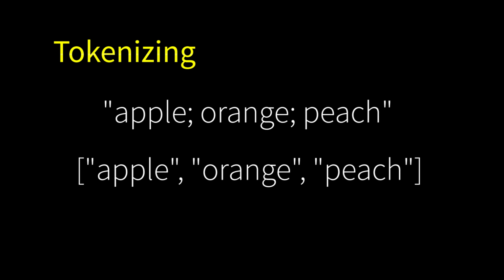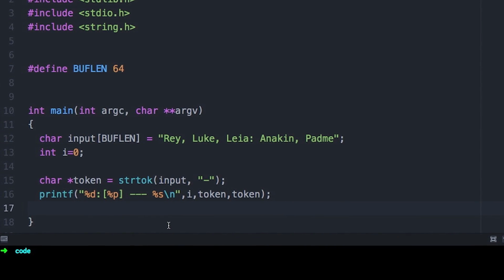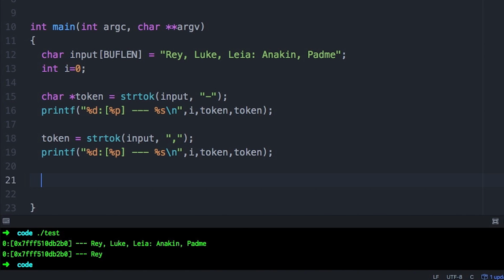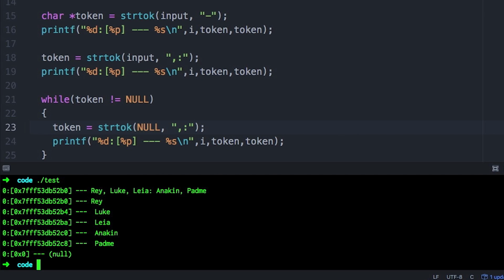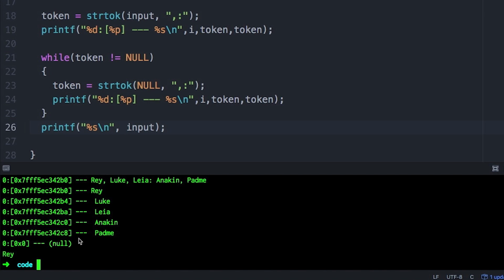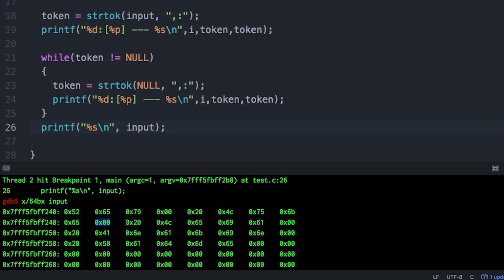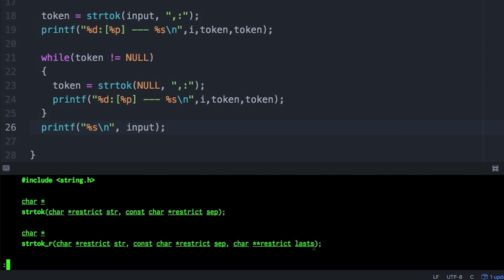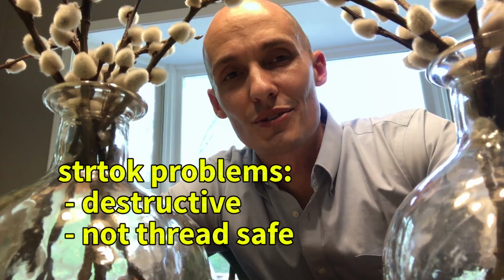Split C strings into tokens with strtok.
Split C strings into tokens with strtok. // Want to know how to split strings into tokens in C? A lot of my students reach their third year of college without seeing strtok. This video is an attempt to fix that.

Also, there are two other options: strtok_r and strsep that are discussed in another video.